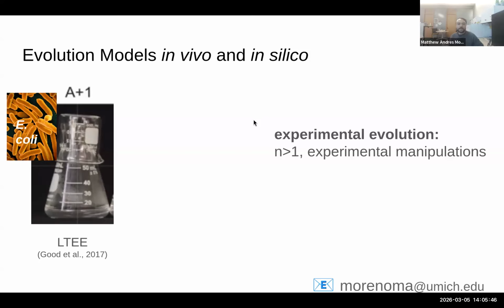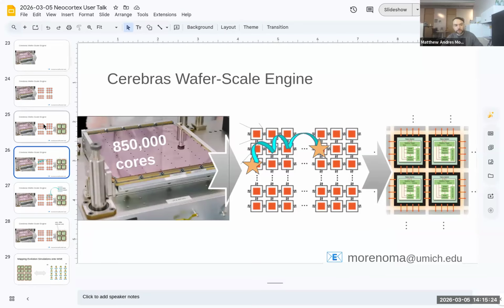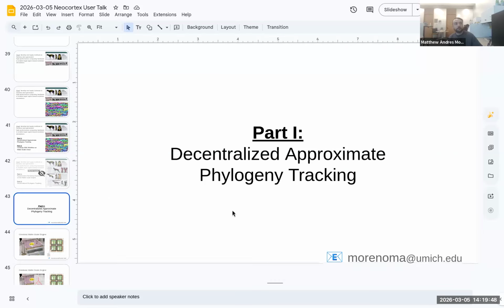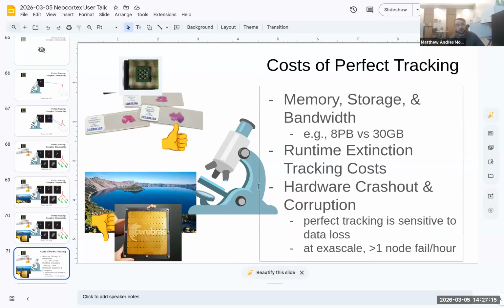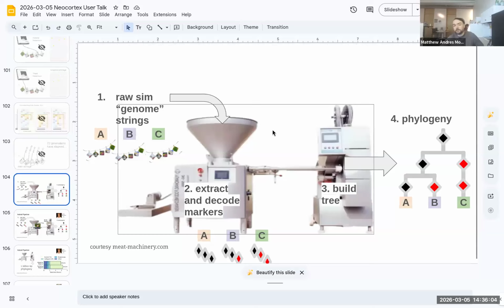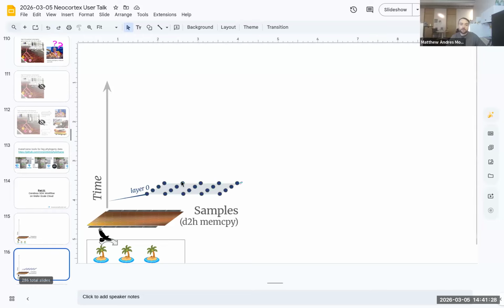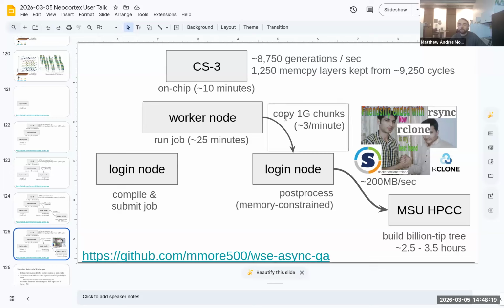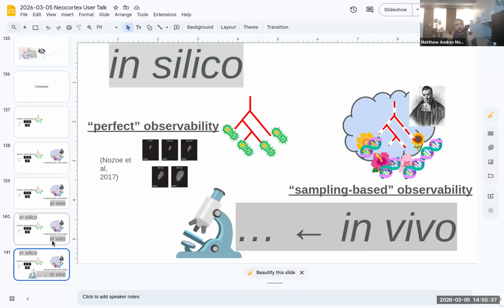Neocortex Seminar Series: Dr. Matthew Andres Moreno, University of Michigan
Neocortex Seminar Series: Sampling- and Estimation-based Strategies for Data Collection in Wafer-Scale Evolution Simulations

Presented March 5, 2026

Abstract: Emerging AI/ML-oriented hardware accelerators, like the 880,000-processor Cerebras Wafer-Scale Engine (WSE), have potential to open new frontiers in computational modeling through orders-of-magnitude scale-up of high-performance computing (HPC) workloads. In the context of evolutionary biology, these technologies offer new opportunities for digital experiments exploring cross-scale biological phenomena — such as many-species eco-evolutionary dynamics and evolutionary transitions in individuality (e.g., multicellularity, eusociality). Effectively harnessing AI/ML accelerators for scientific computing workloads, however, poses substantial engineering challenges. One such challenge is tracking simulation dynamics that take place across a vast, highly-distributed fabric of memory-constrained processors. This talk will present technical and practical aspects of sampling- and estimation-based data collection strategies developed to support digital evolution on the Wafer-Scale Engine. At scale, these strategies enable the tracking of evolutionary history across trillions of simulated organisms in agent-based models. The talk will also review recent work migrating experiment and data management pipelines for general-purpose, SDK-based Wafer-Scale computing to the Cerebras Wafer-Scale Cloud.

About the Speaker: Matthew Andres Moreno is a postdoctoral scholar at the University of Michigan, advised by Dr. Luis Zaman. His research spans evolutionary biology, high-performance computing, and artificial life, developing computational tools and methods for large-scale evolution simulations. He completed his graduate studies at the BEACON Center for the Study of Evolution in Action at Michigan State University, advised by Dr. Charles Ofria. He is a former Eric and Wendy Schmidt AI in Science Postdoctoral Fellow and NSF Graduate Research Fellow.